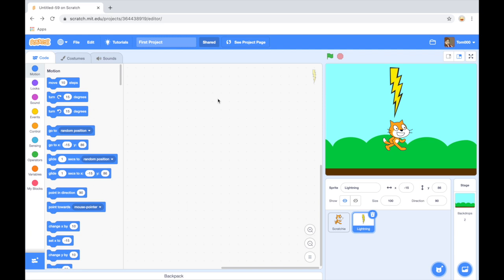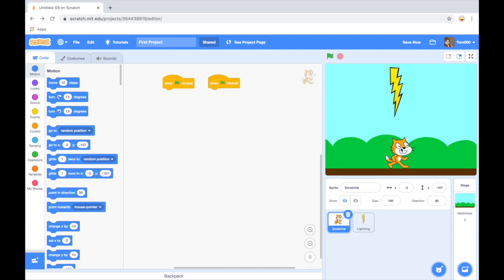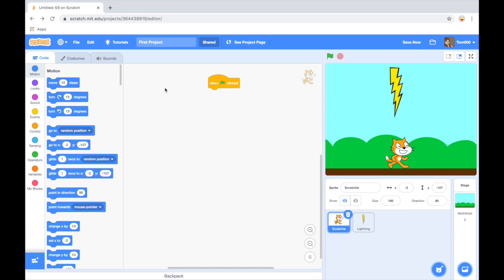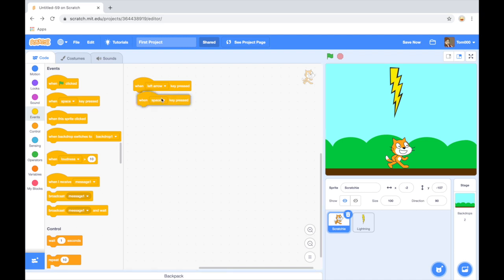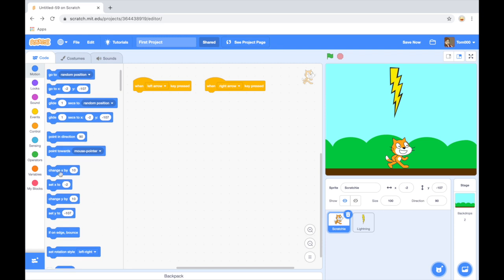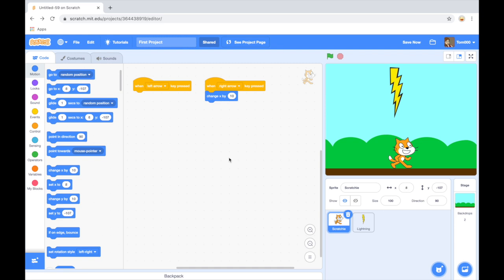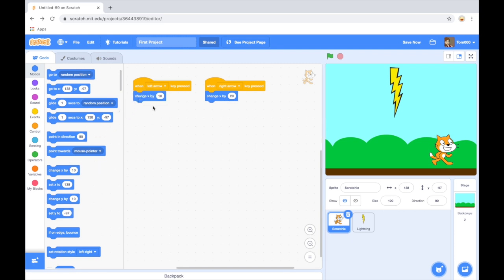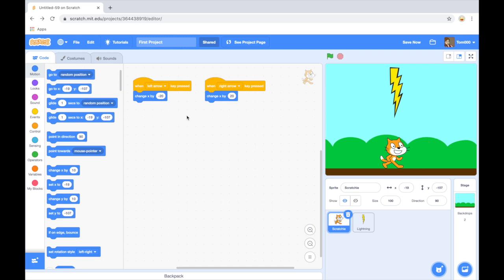Using left and right arrow in scratch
This video is about Using left and right arrow in scratch.

View other videos on my channel.